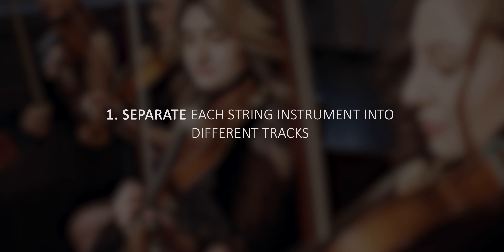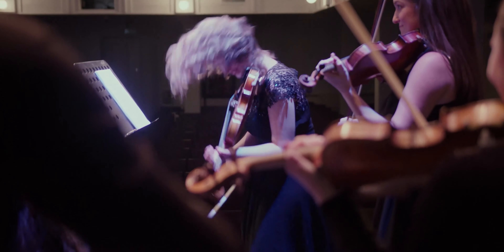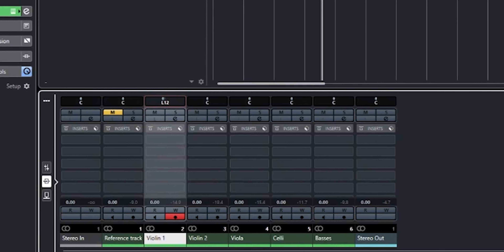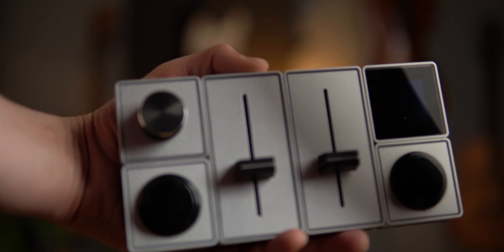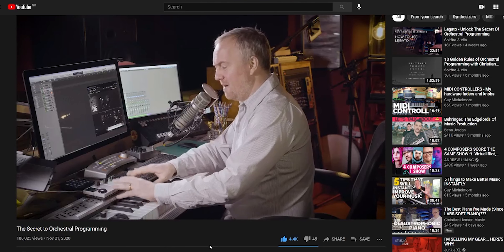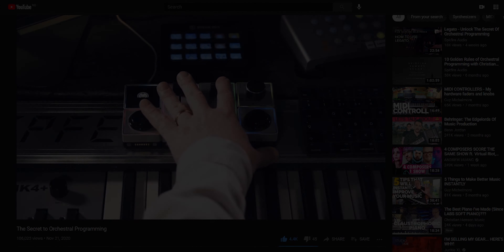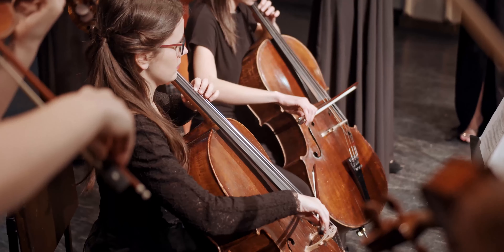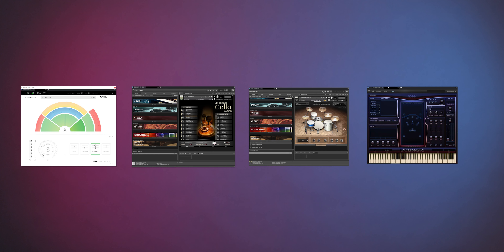7 Helpful Ways To Make MIDI Strings Sound Real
There are several things you could do to make your MIDI strings sound realistic, regardless of which DAW you use to produce music. In this video, you'll get to know my favorite 7 ways to give your listeners the impression that your musical piece is performed by actual human beings in the orchestra.

How to make MIDI strings sound real (timeline)
00:00 - Intro
00:32 - 1. Separate your instruments
02:10 - 2. Position the string instruments according to an actual orchestra layout
03:32 - 3. Use MIDI controller faders for expression
05:59 - 4. Add reverb and sense of space
07:27 - 5. Blend in a real instrument
07:52 - 6. Mindset: pretend that you are working with real musicians
08:44 - 7. Mix different libraries to fool the most trained ears

You can also visit AndyaxMusic.com to read my a more in-depth, 11-step article on how to achieve a realistic sounding MIDI orchestra as well

Links: The MIDI controller I use seems to be out of production. However, the same company have made a newer version of the controller, named "Monogram".